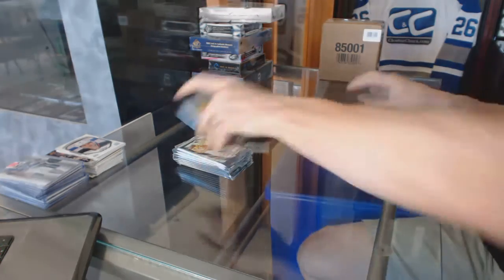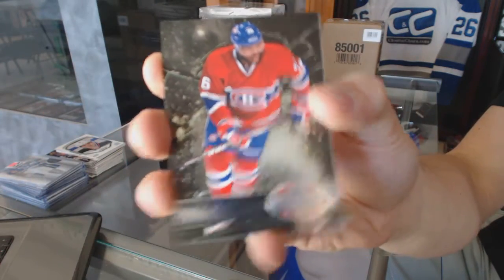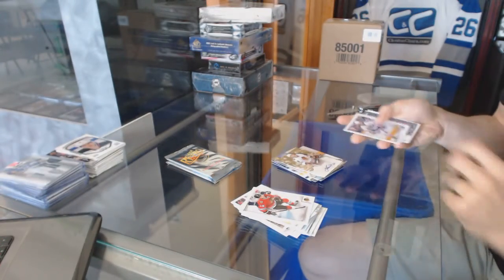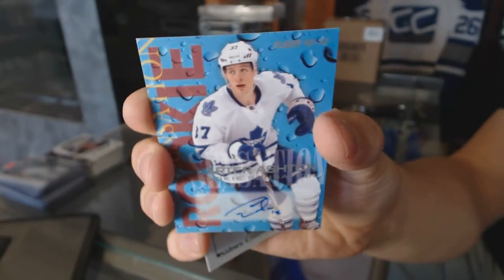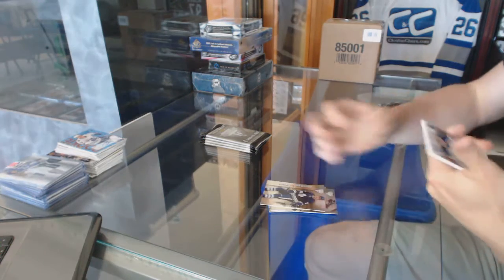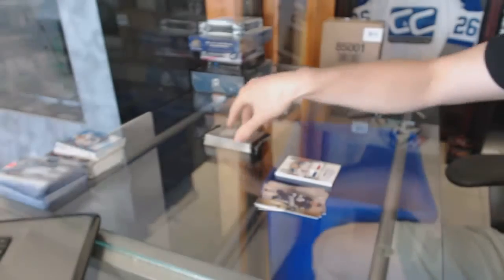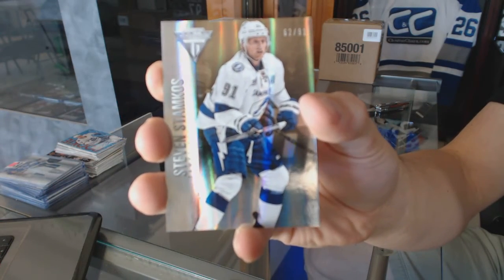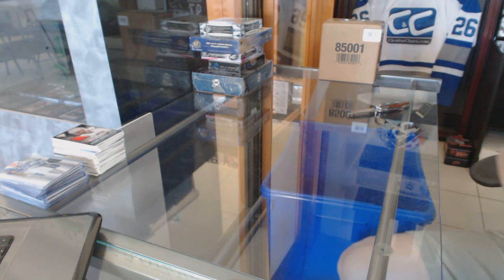13-14 Panini Titanium & 12-13 UD Fleer Retro Hockey Box Break - C&C #6458